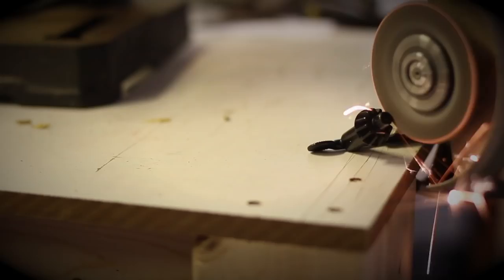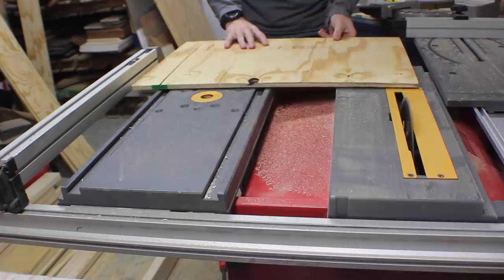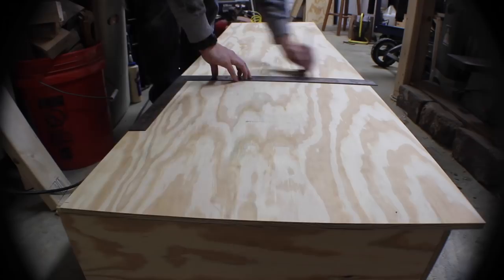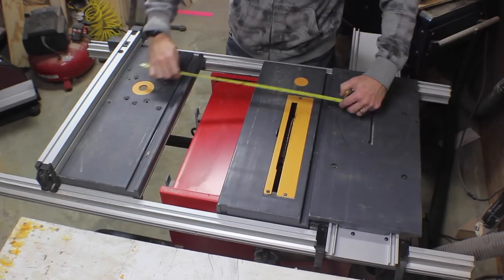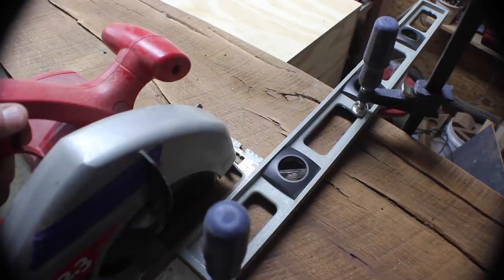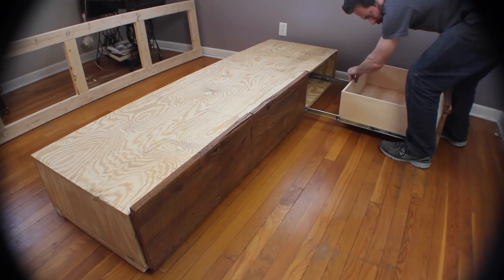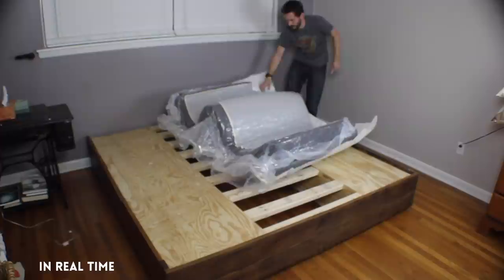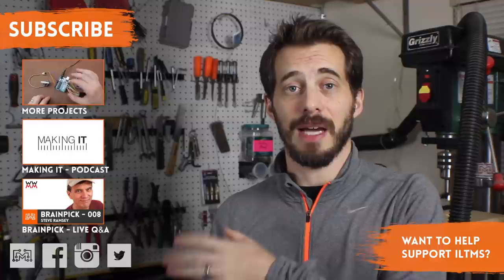King size bed (with storage) // How-To | I Like To Make Stuff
Make a king size bed (with storage) wrapped in barn wood!

WHAT YOU'LL NEED:
- Skil Circular Saw Kit
- Kreg Jig® R3
- Kreg KHC-PREMIUM Face Clamp
- 22-Inch Full-Ext Drawer Slide (6 pairs)
- wood glue
- 6" flexible metal ruler